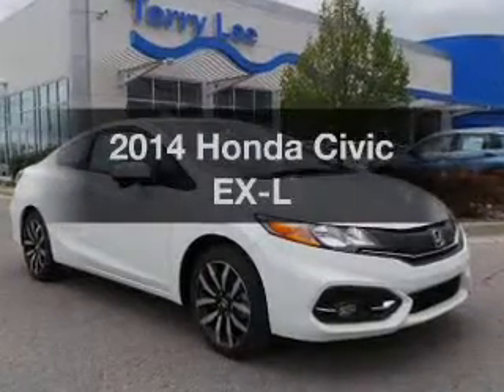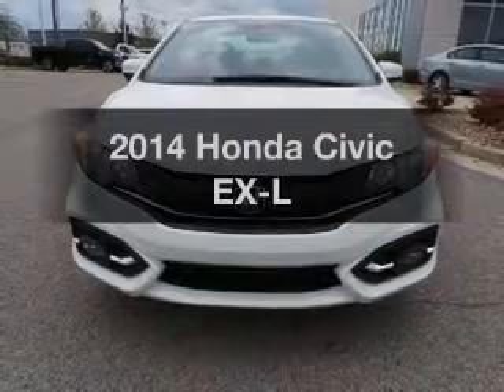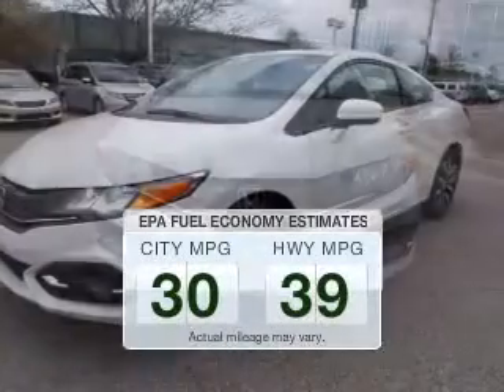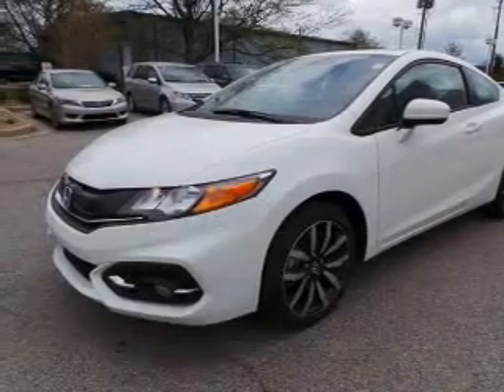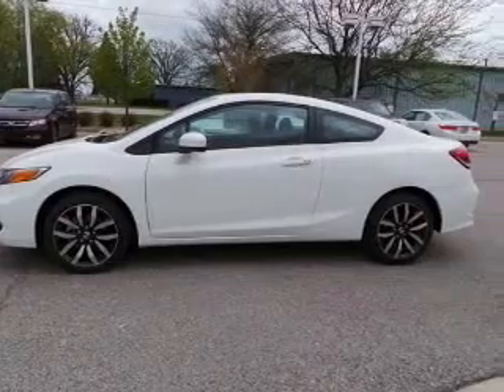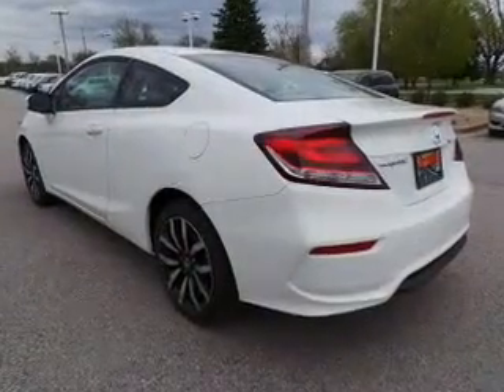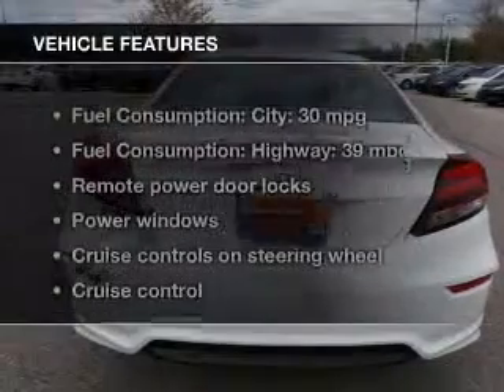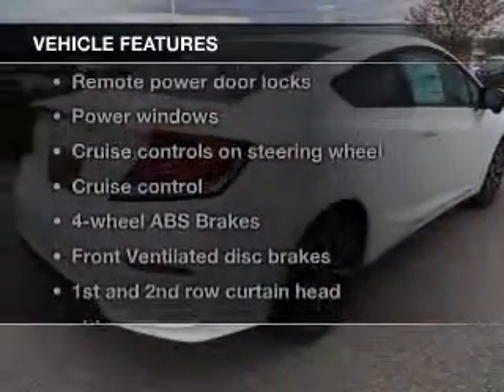2014 Honda Civic - Avon IN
Phone:
Year: 2014
Make: Honda
Model: Civic
Trim: EX-L
Engine: 1.8 liter inline 4 cylinder 16 valve MPFI SOHC
Transmission: Automatic CVT
Color: Taffeta White
Mileage: 0
Address:
8693 E Us Highway 36